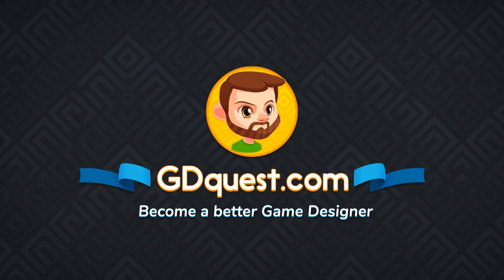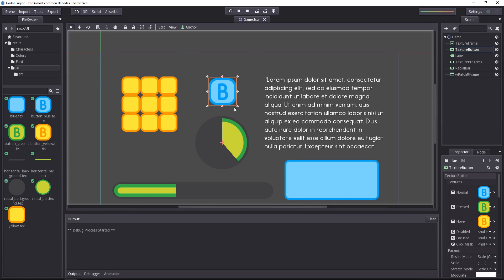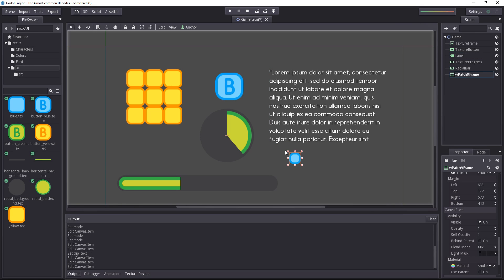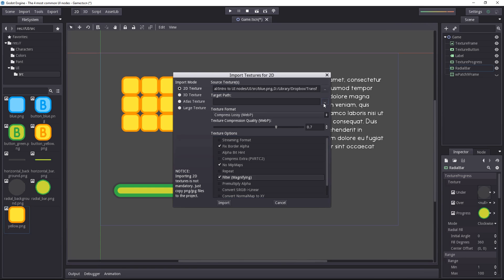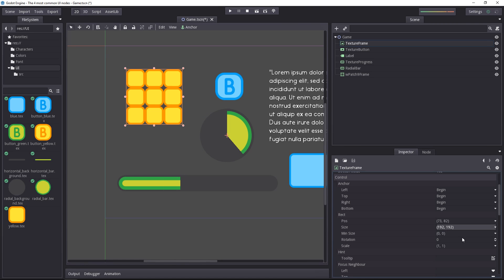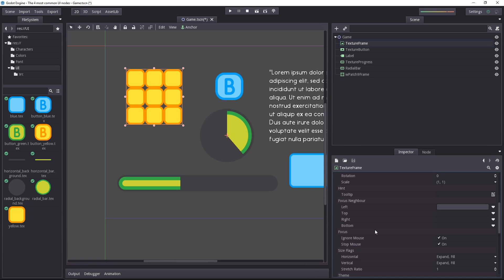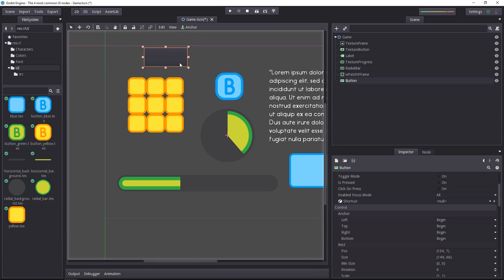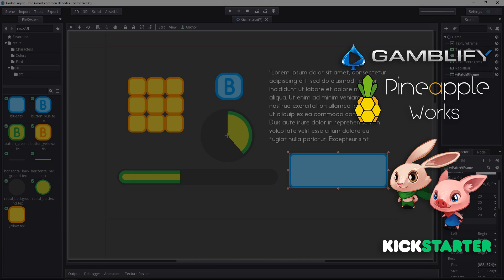Overview of the 5 most common UI nodes in Godot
Godot's UI system is complex. Thankfully, you only need 5 nodes to cover most of your needs! Here's a brief overview of them.
Daily tutorials series! 27/30

It takes some effort to wrap your head around Godot’s UI system, but once you did, it makes it easy to create all sorts of complex layouts. The system is flexible.
There are 5 base nodes that work with textures directly: image files that you import in the engine and apply manually to the nodes. They are easy to find if you search for “texture” in the add node window.
There are also containers that automatically arrange their children on the screen with a variety of behaviours. They produce vertically or horizontally aligned layouts, space UI elements evenly, etc.